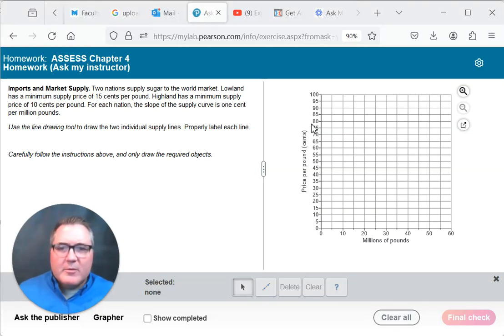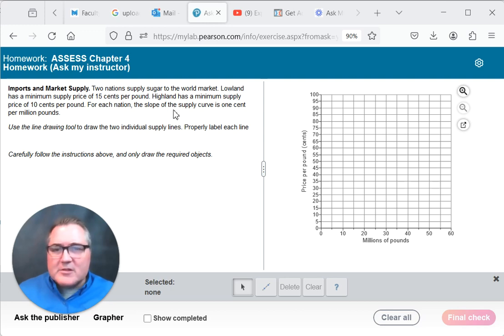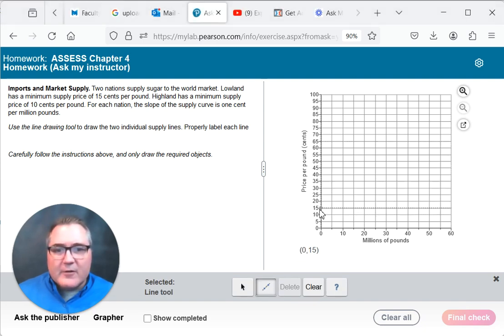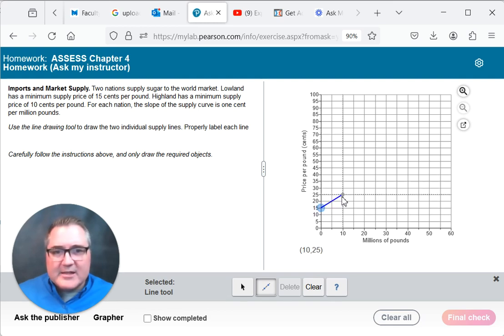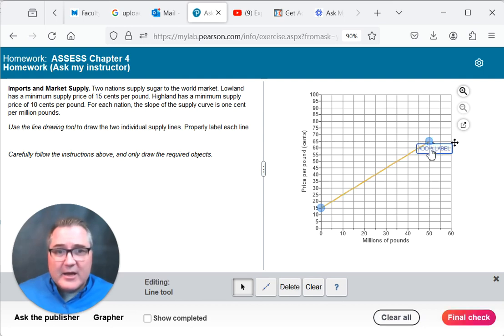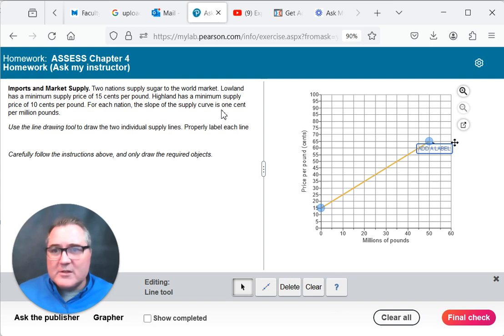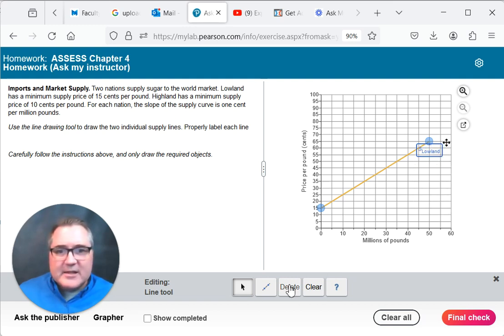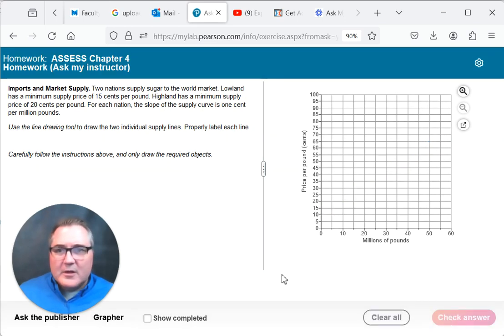Graphing Supply!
Chapter 4 Imports and Market Supply question walk through. @DiscereProVita